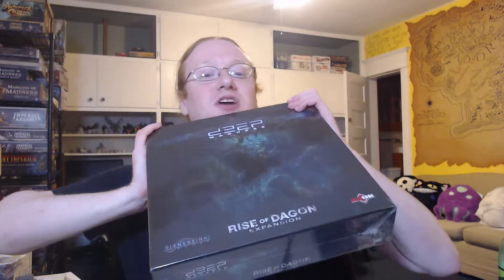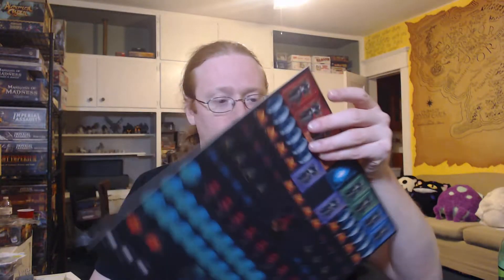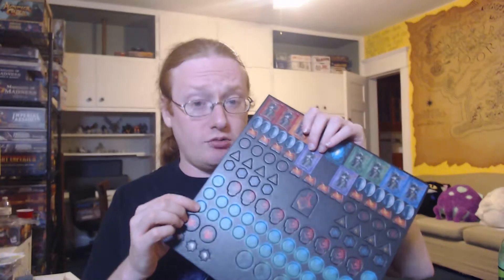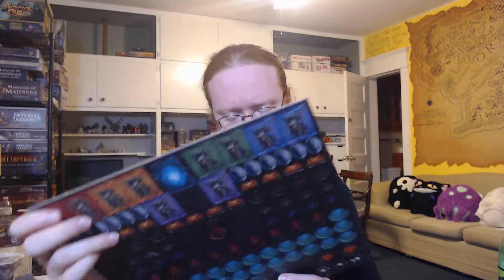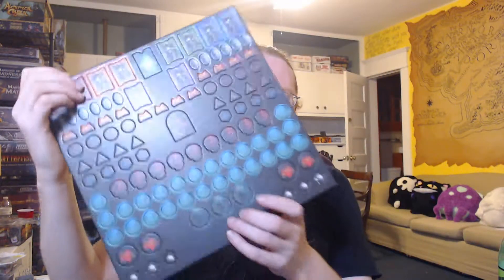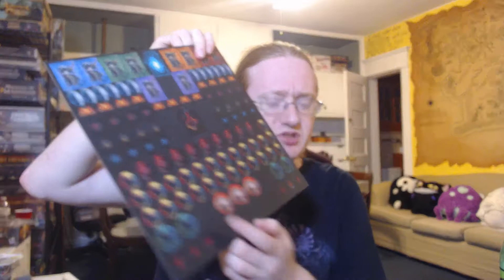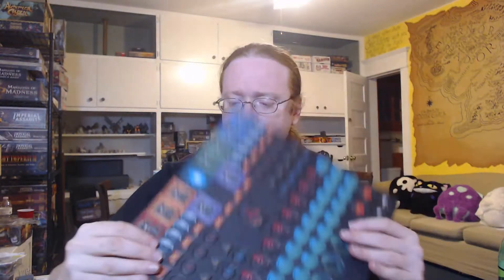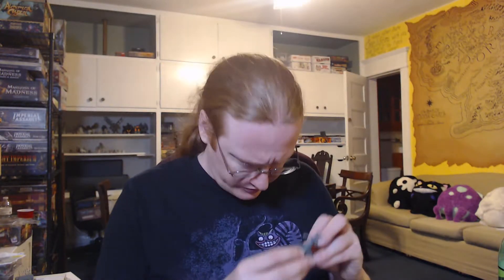Unboxing Deep Madness Rise of Dagon Expansion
This is an unboxing video for Deep Madness's Rise of Dagon Expansion and the Novelist stand alone investigator pack that came with the Kickstarter version.  In this video I show off the components of the game itself and give my first time reactions.  This was a Kickstarter order and is made by Diemension Games.